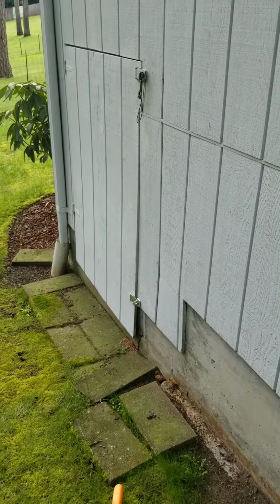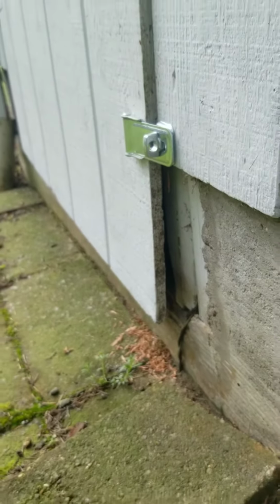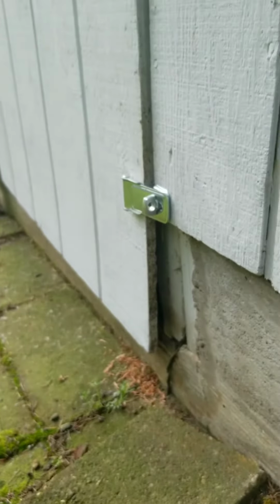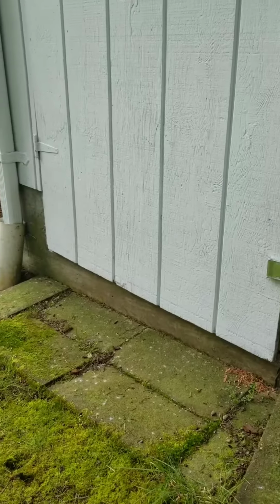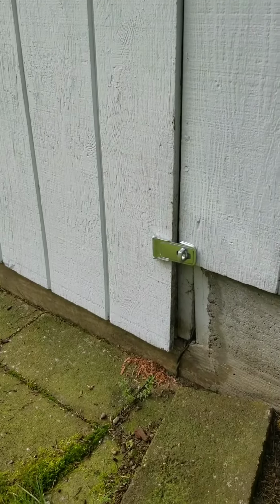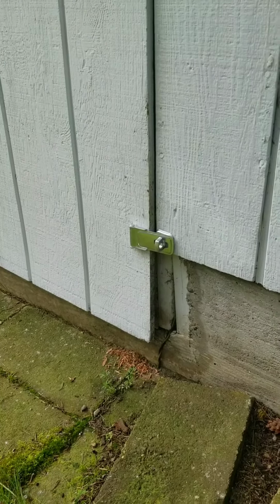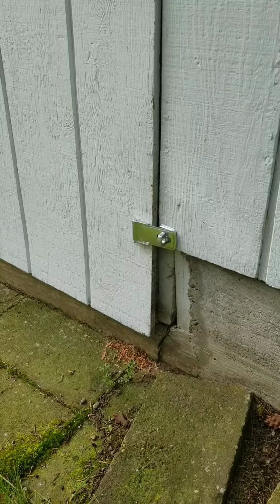Crawl Space Rodent Entrance Point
While we do find evidence of rodent activity in the majority of crawl spaces, there is a lot that the typical homeowner can do themselves to help minimize this issue.

This video highlights a crawl space access that has clearly been an access point for rodents especially because it did not seal well.

Rule #1 Seal up entry points to keep cridders out
Rule #2 Have traps in your crawl space regardless to catch them if they get in